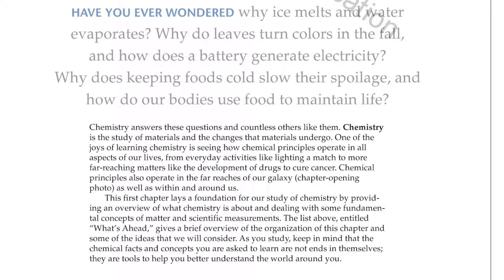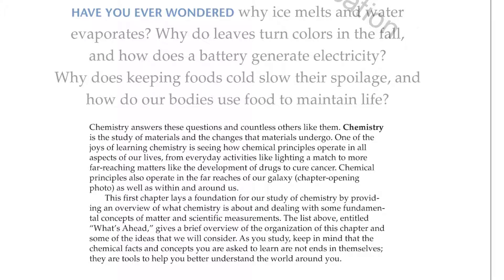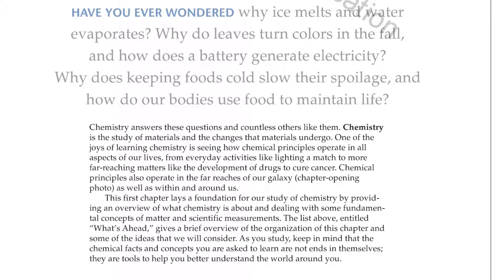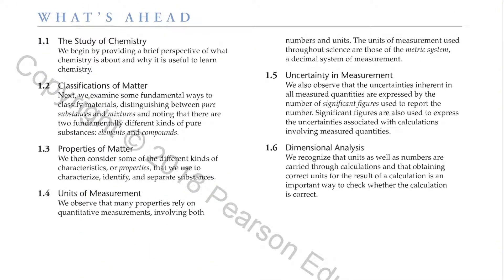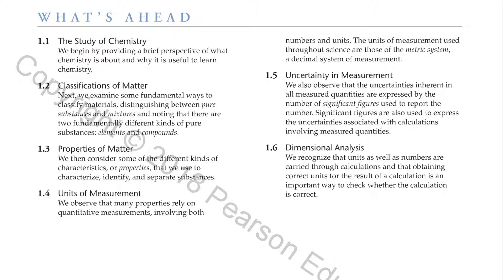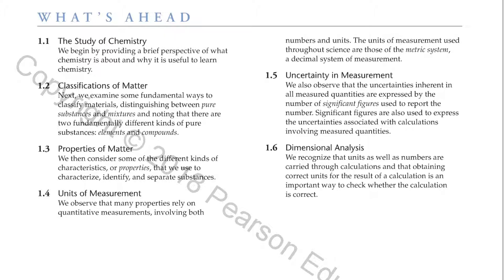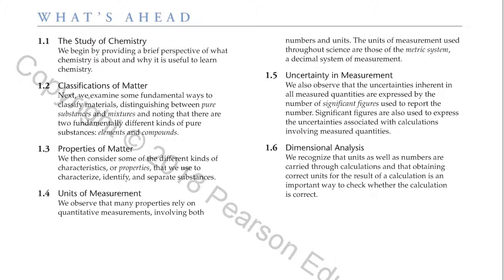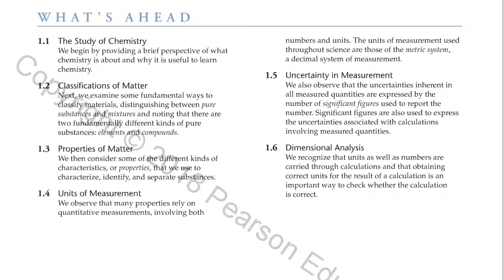1.0 Text Opening to Chapter 1 p1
Brown Lemay Bursten Murphy Chemistry The Central Science 11th edition Read Aloud